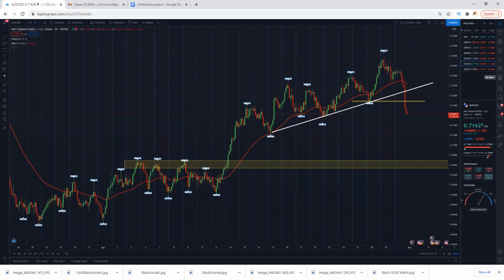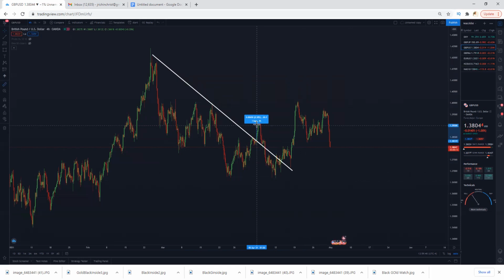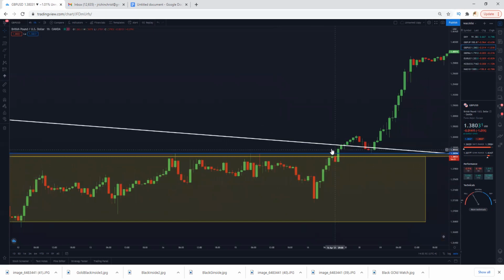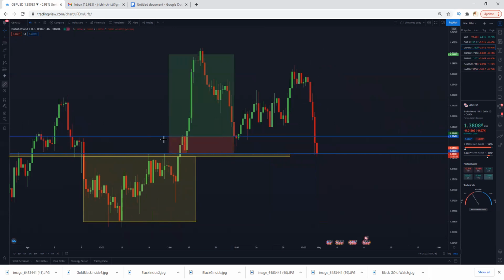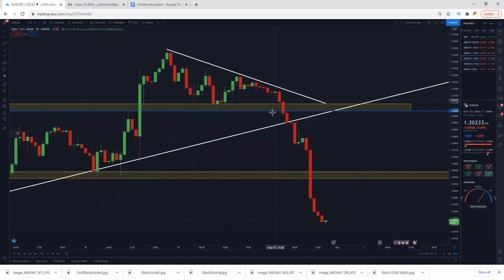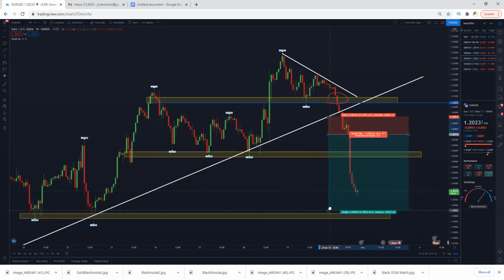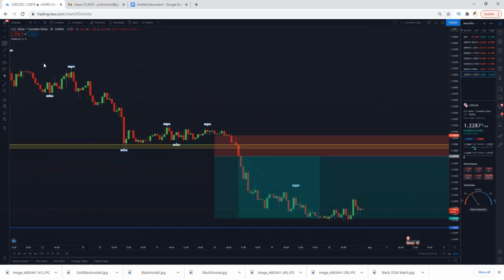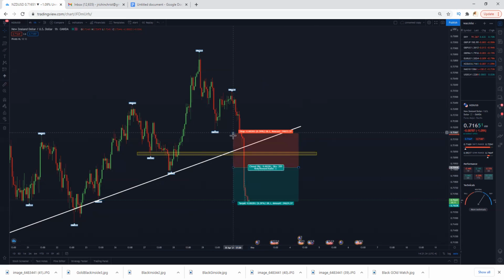SCALPING STRATEGY FOREX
A Scalping Strategy that will help you become profitable in the market.